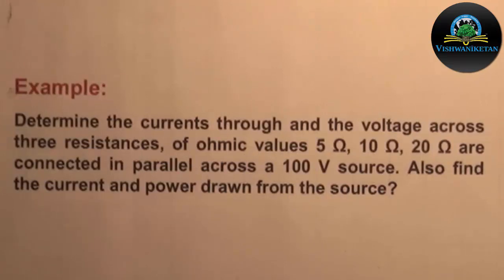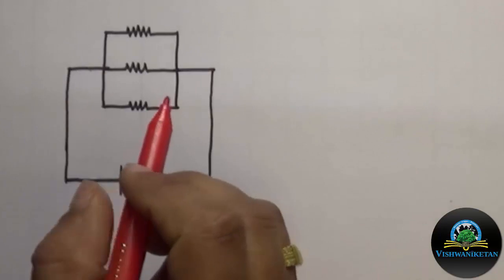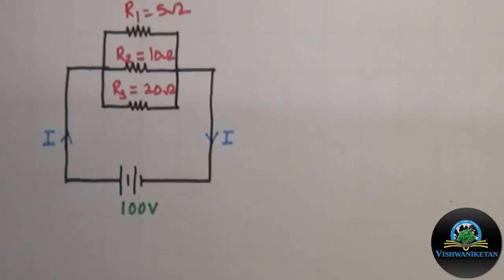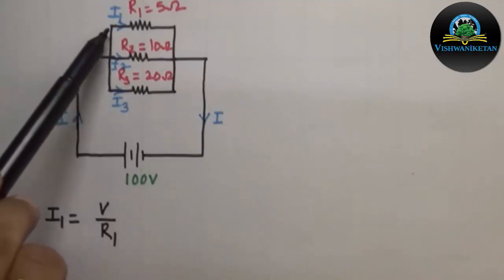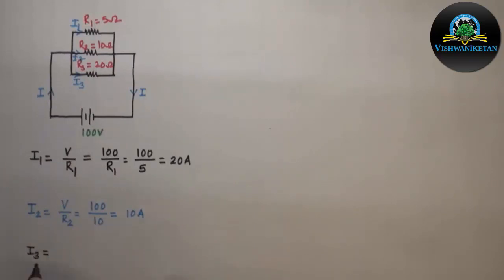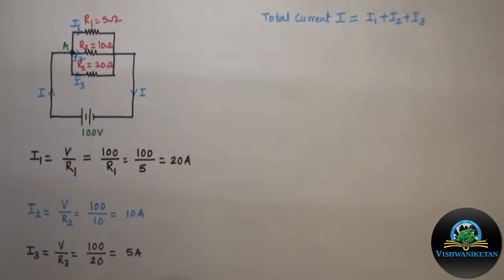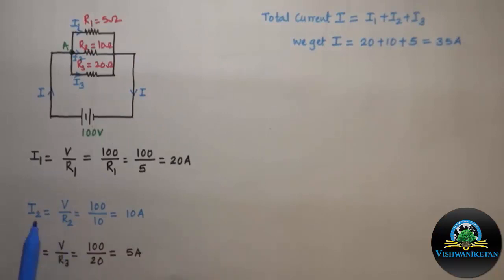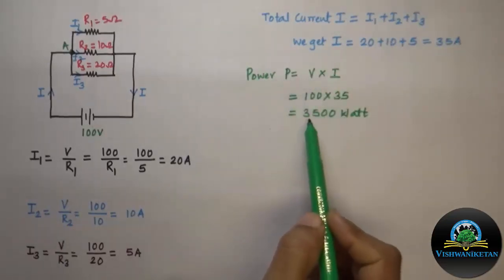VIDEO 2: Basic Electrical Engineering - BEE : Ex. of Parallel Circuit by Prof. Mandar Dixit